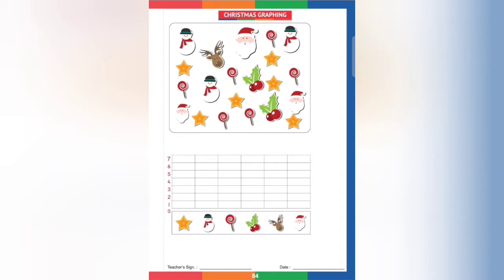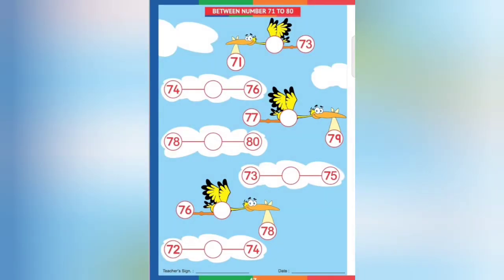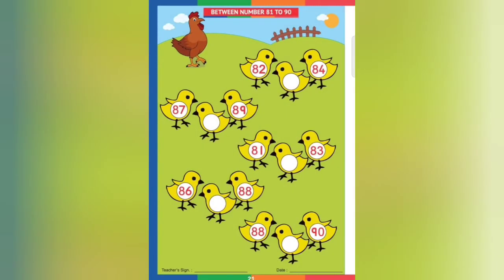9Kids | Sr KG | Maths | Graph & Revision of Between NO | Week 41 | Session 2